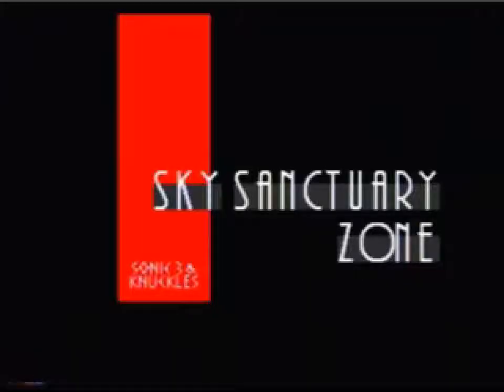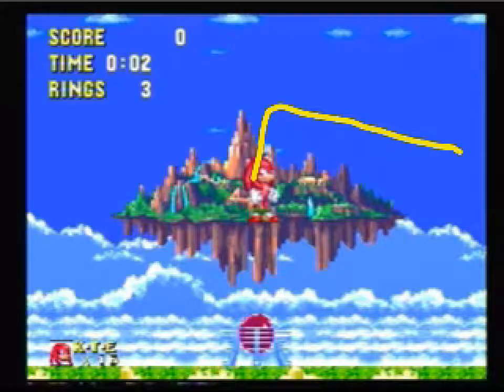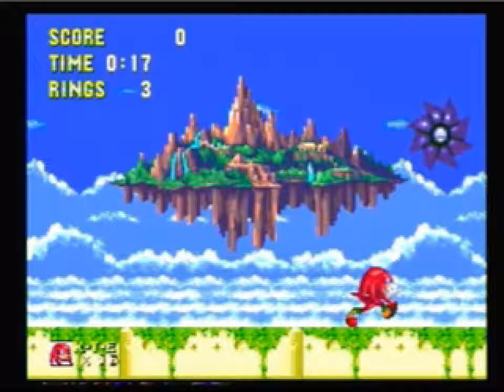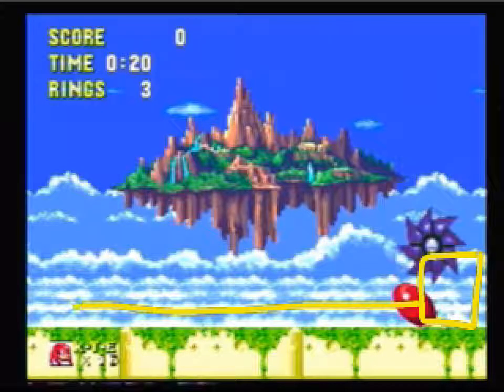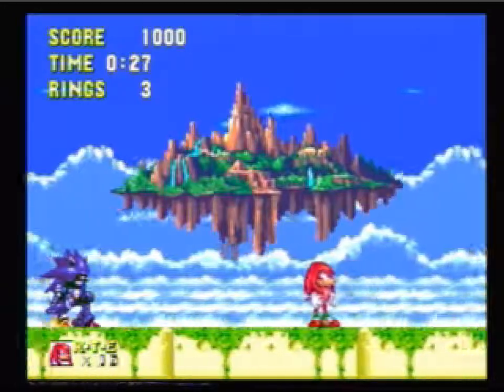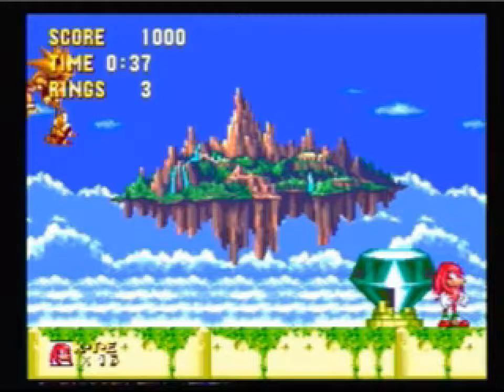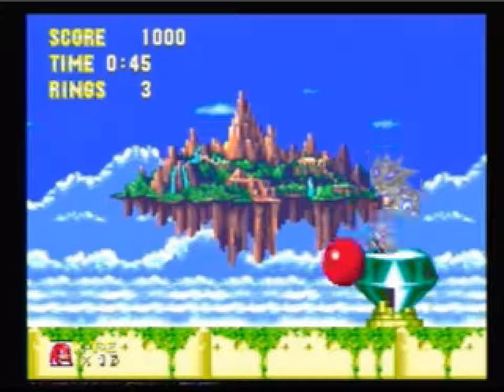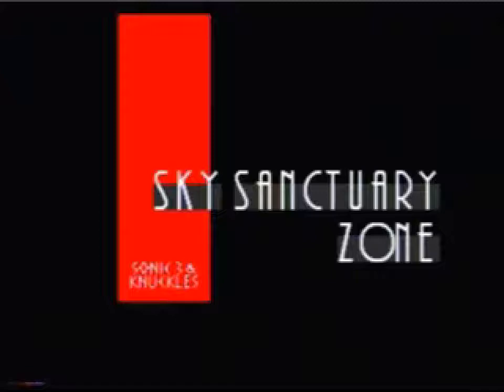Sonic 3 & Knuckles - Sky Sanctuary (Knuckles) speedrun tutorial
Due to the complexity of Sonic 3 & Knuckles in terms of mechanics, and its neat separation into zones, I've elected to split my S3&K tutorials up by zone. (Splitting by act doesn't work, since some act 2s require things to be set up from act 1 of the same zone.)

Here I look at Sky Sanctuary, which hosts the final bosses of the game for Knuckles.